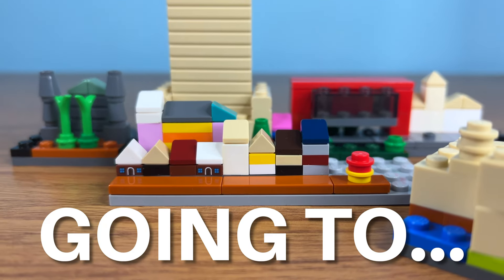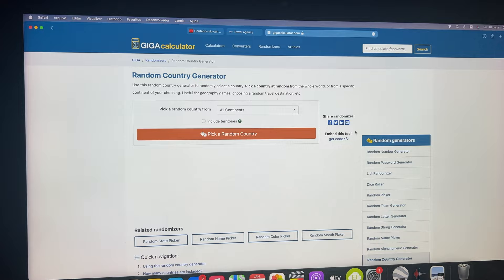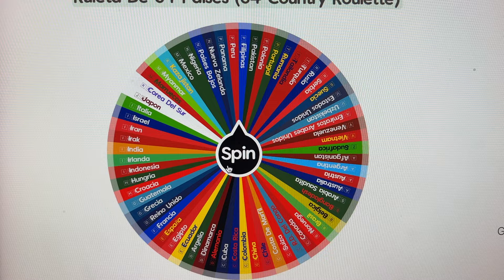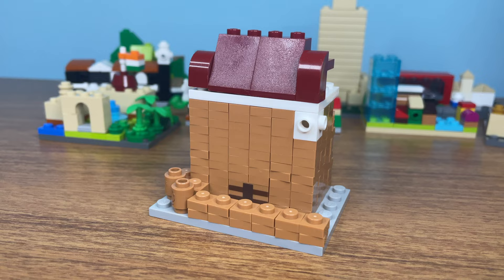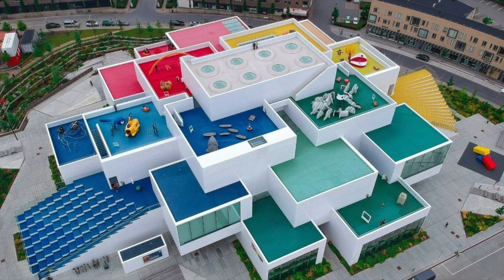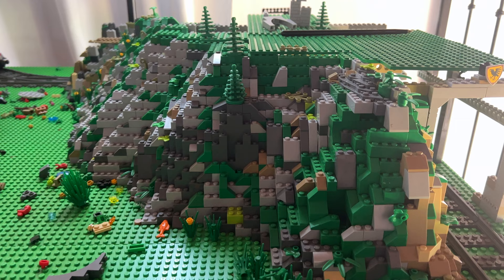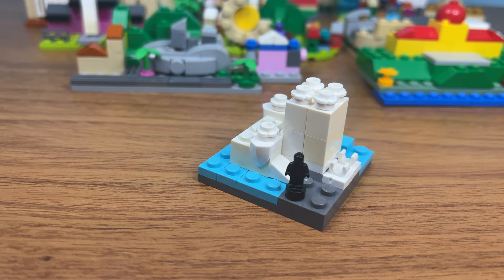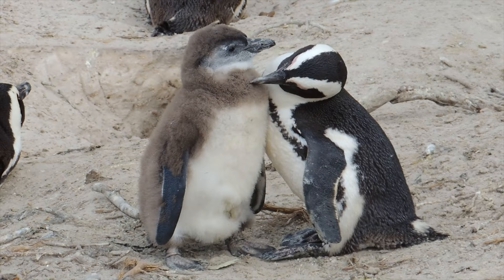Rebuilding the World in Tiny LEGO!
lego but everything is small I take Lego and make it 100x smaller. I rebuilt the WORLD in LEGO...I take famous architecture landmarks from around the world and build them in Lego 2023 I made the WORLD IN LEGO, I recreated ICONIC cities with LEGO from around the globe: From India to South Korea to Poland and even Antartica LEGO, but EVERYTHING is TINY...just like LEGO Architecture Skylines Things You Can Make With tiny Lego Pieces Inspired by TDBricks

Special thanks to Tiago Catarino, JANGBRICKS and TdBricks for inspiration